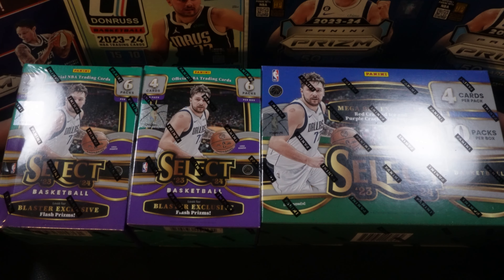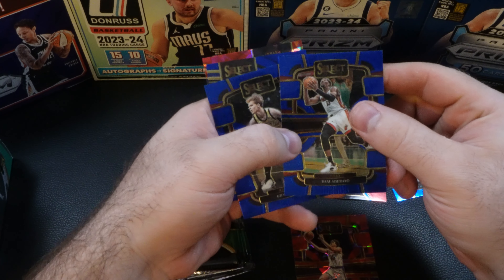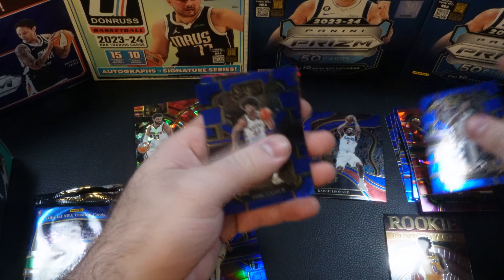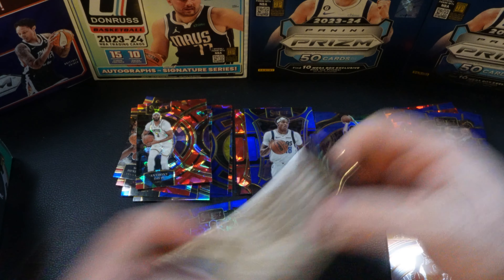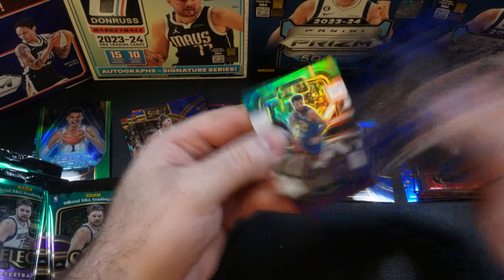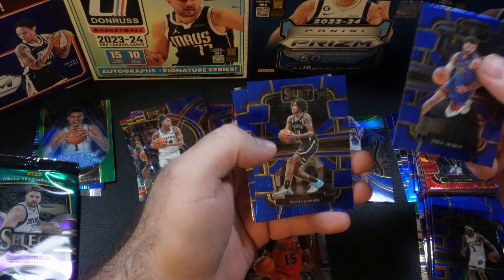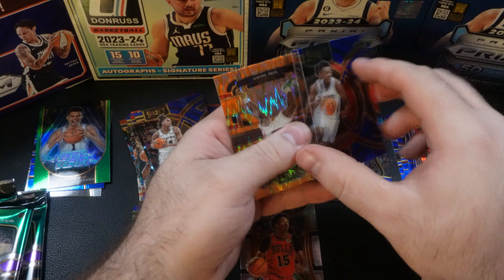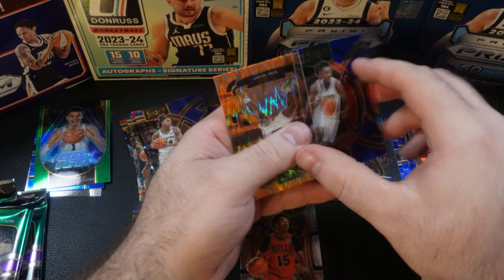2023/24 Panini Select Basketball Box Opening - Battle of Retail: Blaster Box vs Mega Box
Welcome to Card Collecting Central!

Today, we're diving into the exciting world of sports card collecting with the comparing of one mega box and two blaster boxes of 2023-24 Panini Select Basketball!